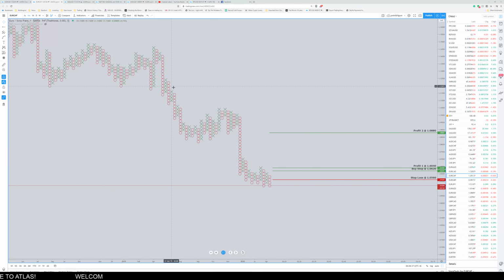EURCHF - May 18th, 2020